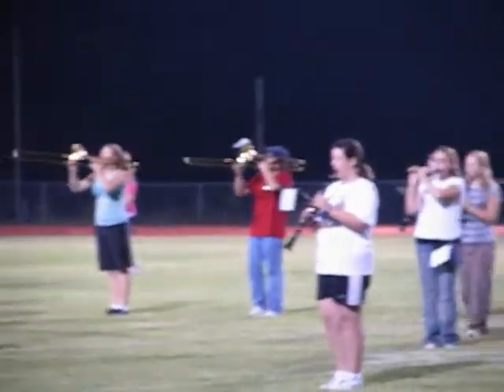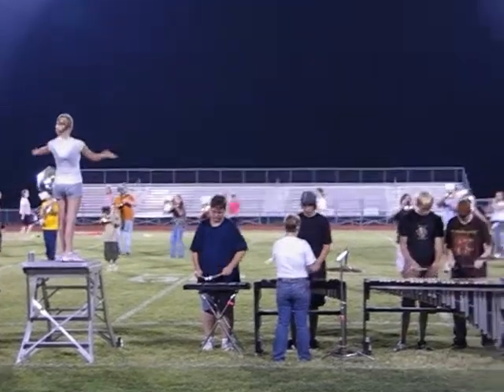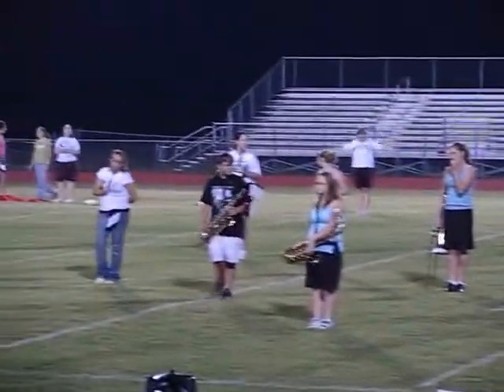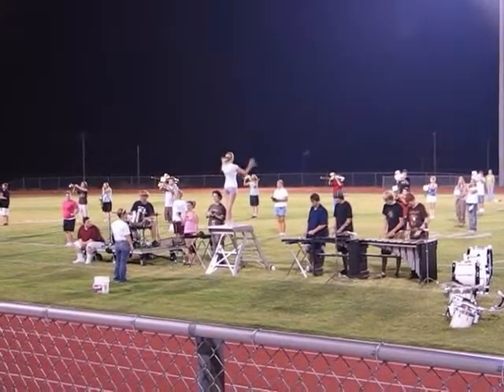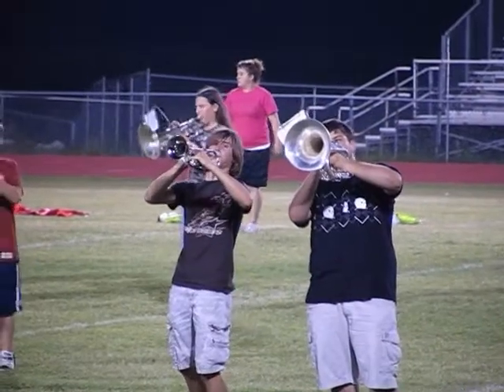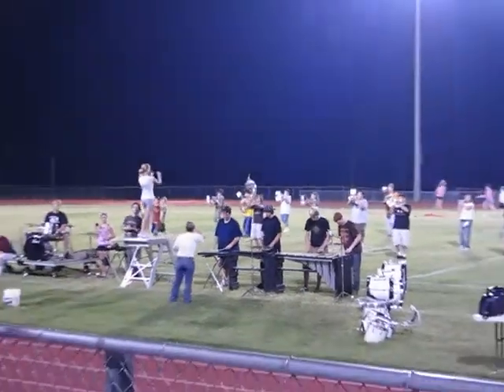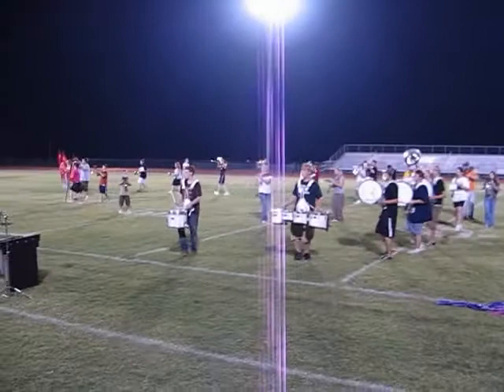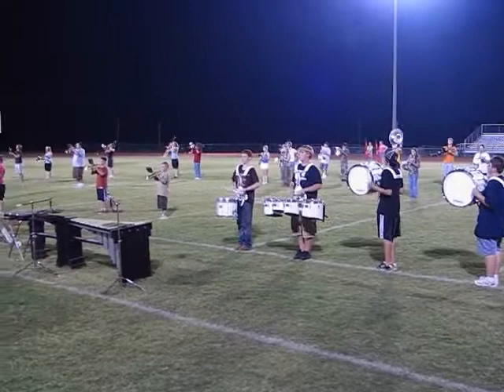Tailgate Party Practice '07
EHS Marching Band 2007